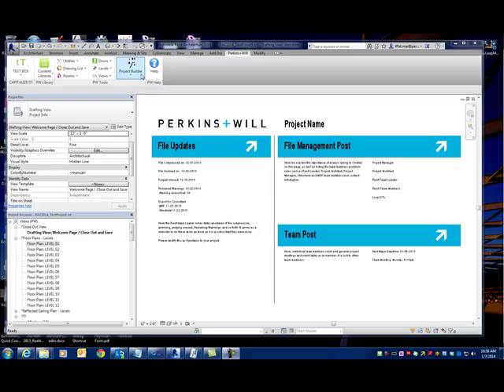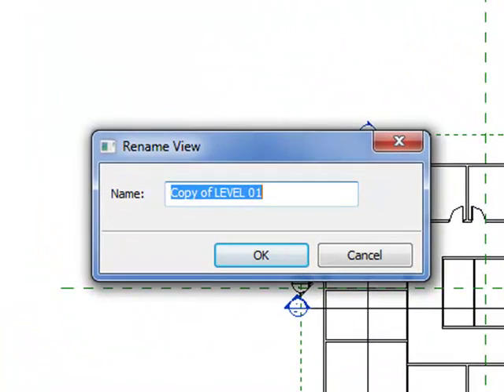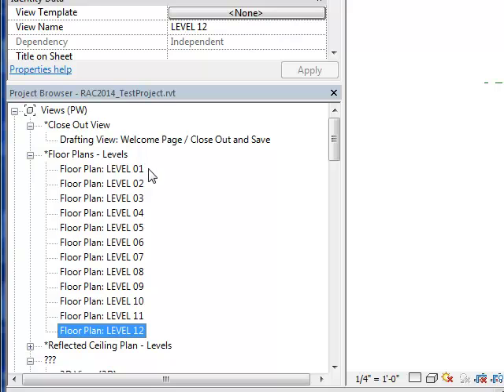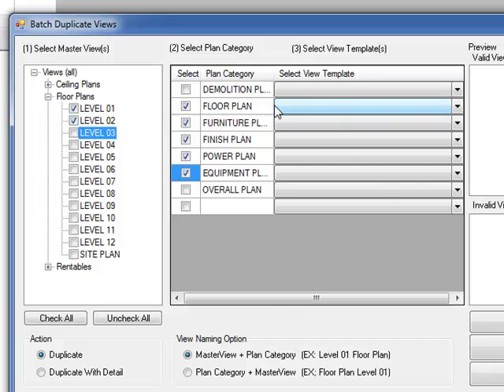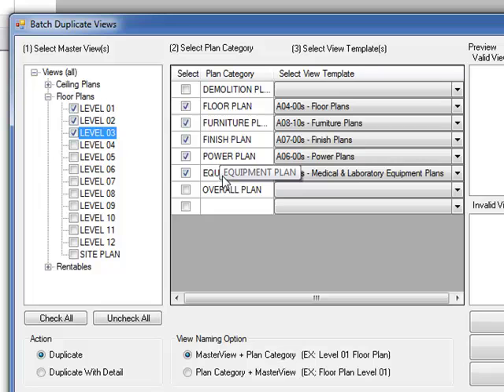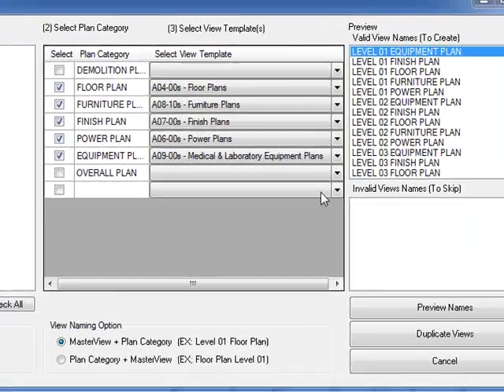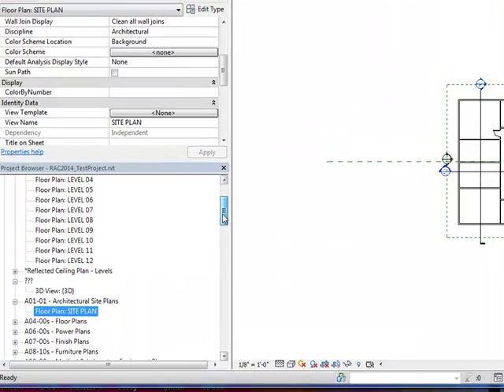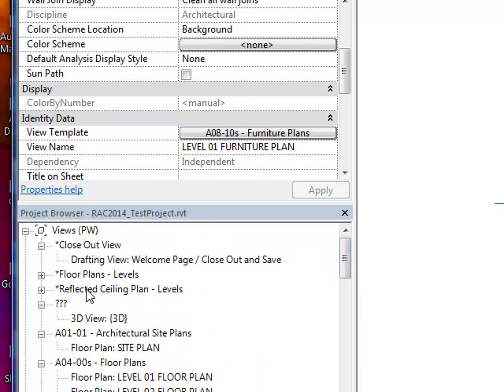Duplicate Views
Perkins + Will Revit Tools
Duplicate Views is part of our Project Builder Tool Set. This is a tool that helps you batch create views and assign view templates to the views.